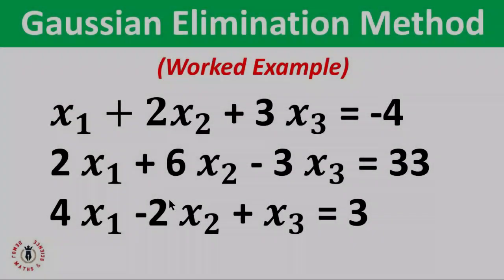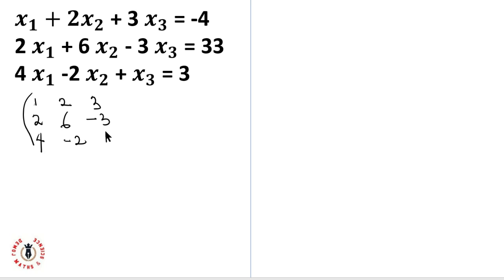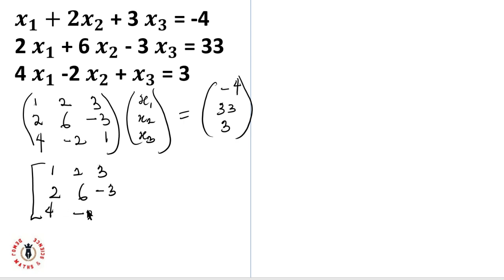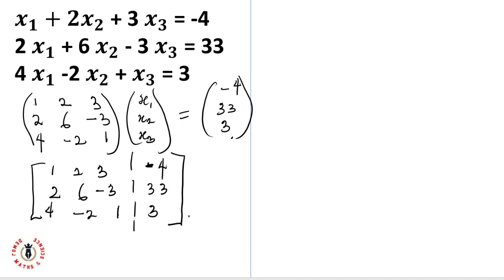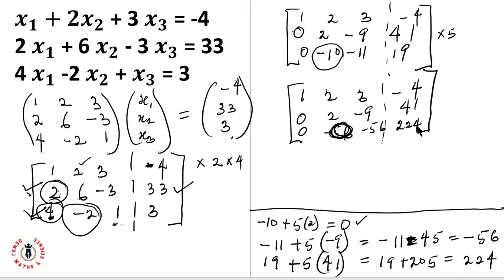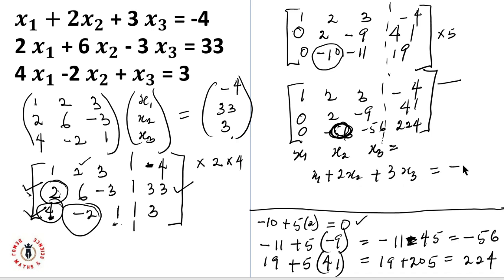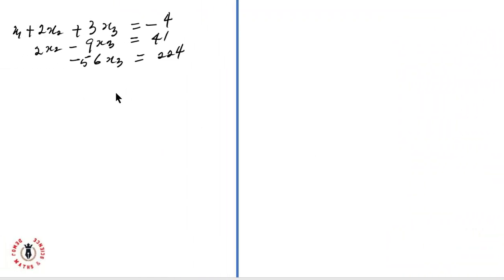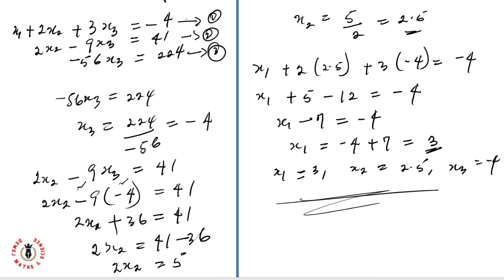Learn Gaussian Elimination: Solve Linear Equations with 3 Variables Easily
In this video, you'll learn how to solve a system of linear equations with three unknowns using the Gaussian elimination method.
 I'll walk you through a detailed, step-by-step worked example to help you understand how to apply this powerful technique for solving systems of equations.
Whether you're a student preparing for exams, a math enthusiast, or someone looking to strengthen your problem-solving skills, this tutorial will make Gaussian elimination easy to grasp.
By the end of this lesson, you'll confidently solve linear equations with three variables using this method.